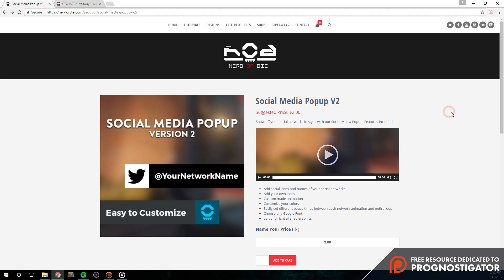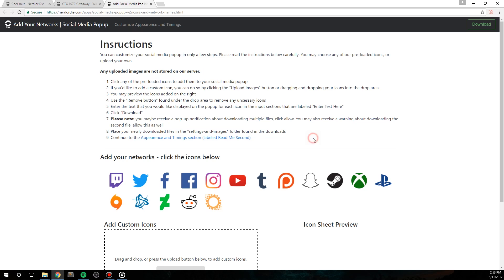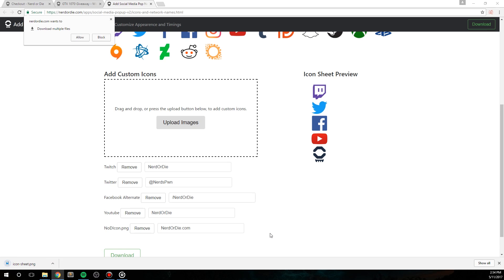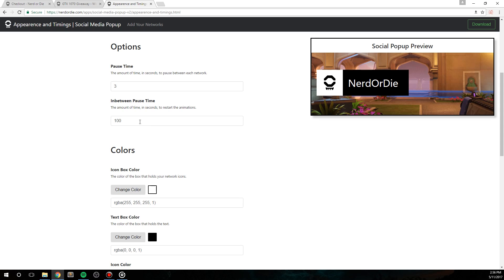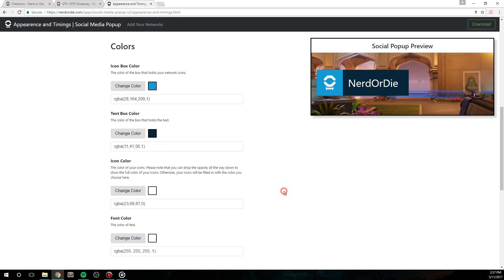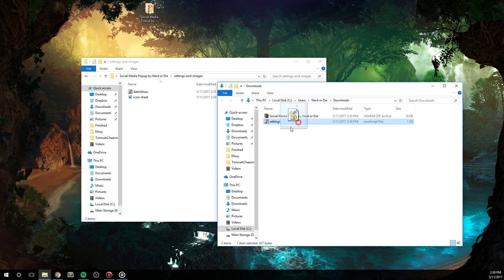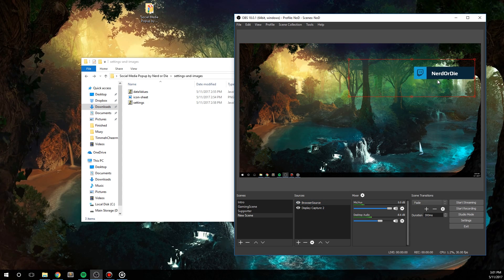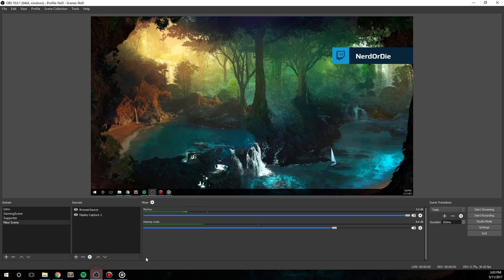Social Media Popup for Twitch, YouTube, and Mixer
Features included:
Add your own icons
Custom made animation
Customize your colors
Easily set different pause times between each network animation and entire loop
Choose any Google Font
Left and right aligned graphics

0:00 Introduction and Example Designs
0:25 New Features
0:45 Downloading and Installing
3:16 Customizing the Popup
7:23 Adding the Popup to stream software

TRANSCRIPT EXCERPT

Hey, what’s up everyone, it’s Derek from Nerd or Die, and I’m excited to bring you our next free resource - the Social Media Popup, version 2.

So, we just put out an update version of our popular Social Media Popup, but this time, I wanted to include new features that were requested.  You’ll be able to set this up, customize it to your liking, and put it in your stream in just a few minutes.

The first step is to head on over to the nerdordie.com shop and go through the checkout process for this item. It’s a pay what you want item, so simply enter in 0 to get it for free.

Once you’ve downloaded the file, you’ll need to extract the folder from the zip file.  You can use a program like 7zip or WinRar to to this. I’ll go ahead and put this on my desktop for now.

Inside of this folder you’ll find some files, let’s start with the Read Me file. Click on that to launch the first page we need to visit. This page allows us to add which social networks networks to add to our popup, as well as what text to put by those networks. You can follow the instructions here, which I’ll go through now.

To add any of the preset network icons, simply click on them. While doing this, you’ll see them added in the “Icon Sheet Preview” section, you’ll also see the names for each that you clicked under “Add Custom Icons” Section. Notice the remove button here, in case you’d like to remove any icons.

Once you’re done adding any preset icons, you can upload your own icons by click the Upload Images button, or you can drag and drop your image into this area. I recommend using PNG images here, especially if you’re going to add a solid icon color to your popup… more on that later.

Anyways, once you’ve added all the networks that you’d like, it’s now time to assign what text you want by each network. To do so, just click in the box that says “Enter Text Here” and type in what you want. So, for my Twitch icon, I’ll type in NerdOrDie, since that’s the name of my channel. I’ll fill in the information for the rest of the icons as well.

When done, I just need to hit the download button. First, will be that you’re attempting to download multiple files. Click okay, or allow, to do so, as you need both files to make this product work properly.

The second warning you might receive is about a harmful file. This file is a simple JS file that stores the names you just entered above. Hit “Keep” or allow for this file.

Once both files are downloaded, we need to put them into the “settings-and-images” folder, found in the file we recently extracted.

With that done, we can move onto the next part of the setup. Click the “Customize Appearance and Timings” link at the top of the “add your networks” page. Here, we can follow the instructions again.